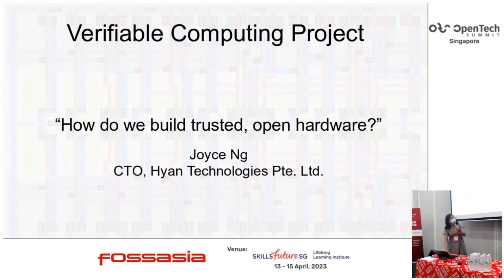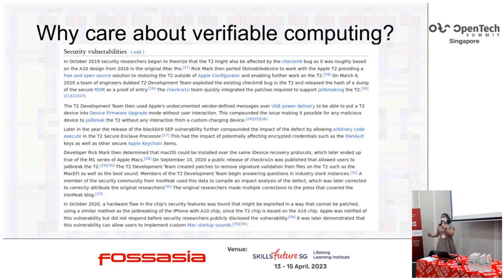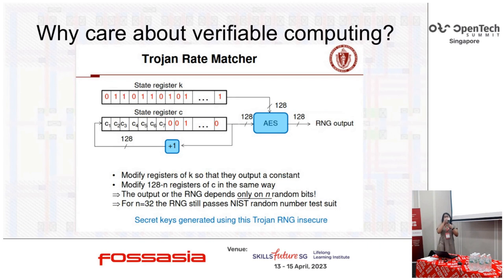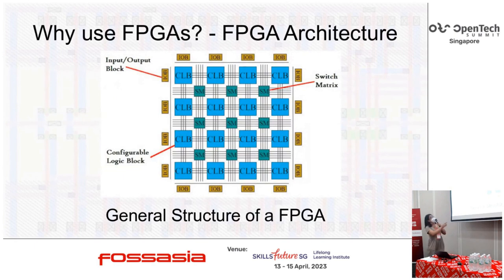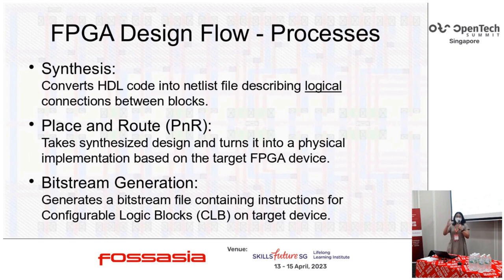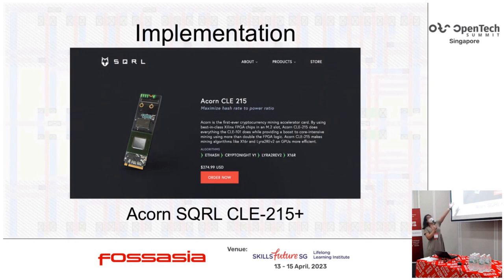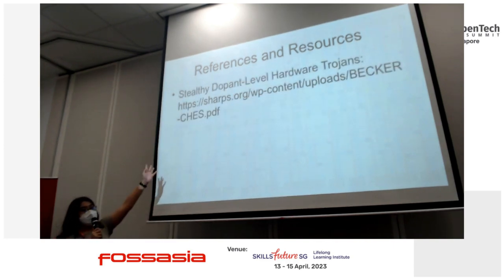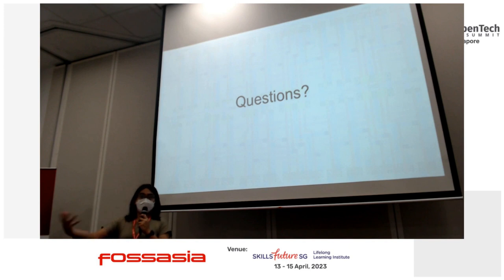The Verifiable Computing Project - Joyce Ng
Processors are at the heart of our devices. As they become more integrated with other functions, what do we know about they work? Do we trust their designers? We present a computer design with a FPGA RISC-V processor implementation, allowing for the underlying hardware to be inspected.

Description:
Increasingly, what we call the processor on our computers and phones is actually a System on Chip (SoC) - that is to say, the processor is coupled with other elements such as integrated graphics, connectivity (ie PCIe) or other management functions. What do we really know about the hardware underlying modern computers?

Vulnerabilities found in subsystems such as those in the firmware of the Intel Management Engine (ME) found in most modern computers reveal a blunt truth - we have to trust, blindly or begrudgingly, that our chips are correctly implemented and without any backdoors, intentional or otherwise.

In this presentation, we take a look at how the hardware manufacturing ecosystem impacts the security of the devices we use. We also present a computer design whose processor is implemented in a FPGA (Field Programmable Gate Array) based on the open source RISC-V Instruction Set Architecture (ISA), as well as the toolkits available for synthesizing digital hardware.

Joyce Ng
Chief Technical Officer, Hyan Technologies Pte Ltd